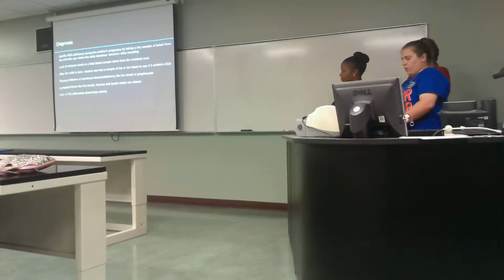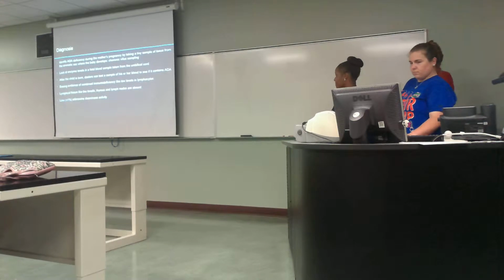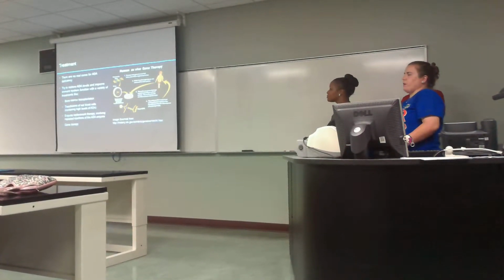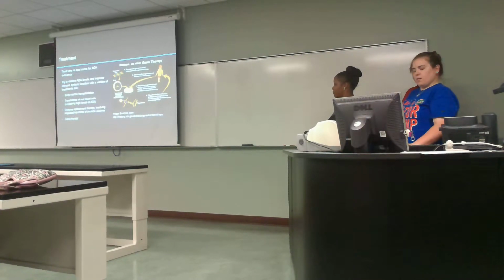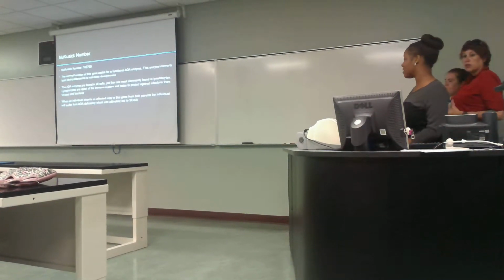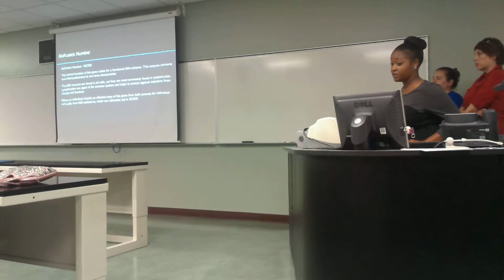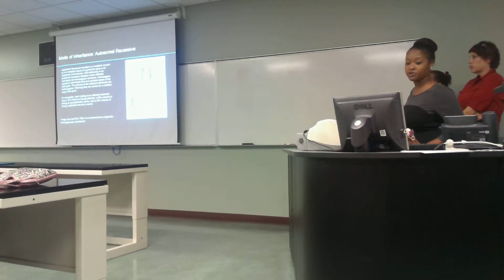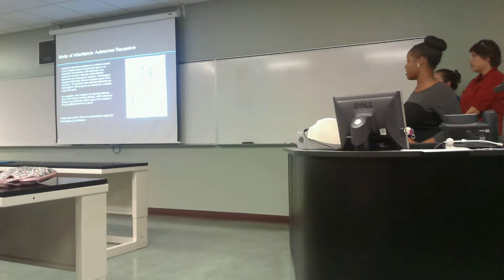WIN 20150413 185407